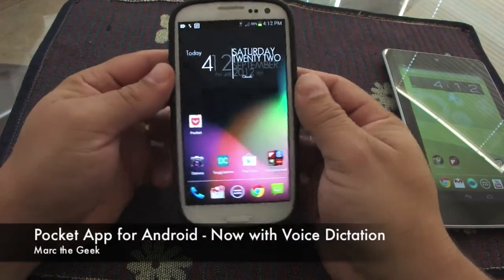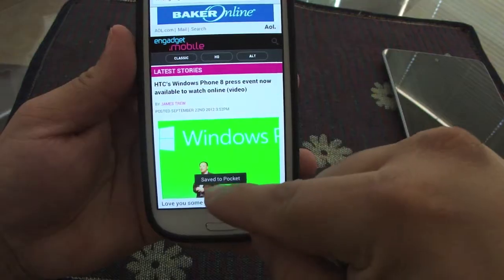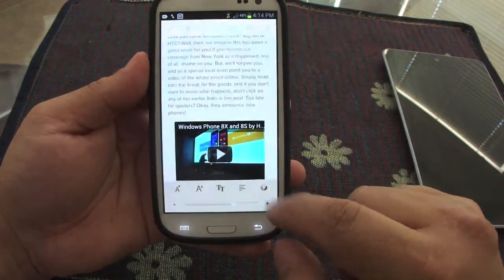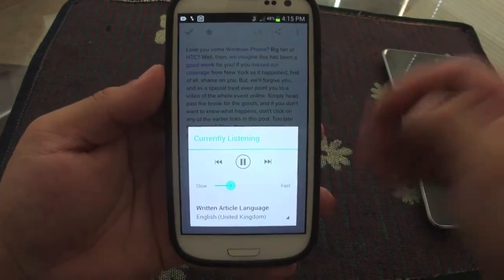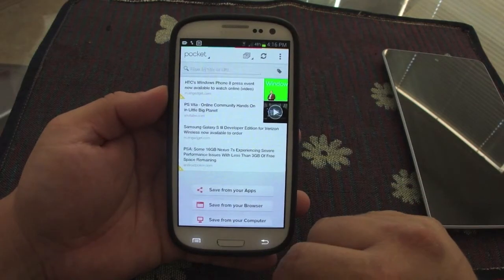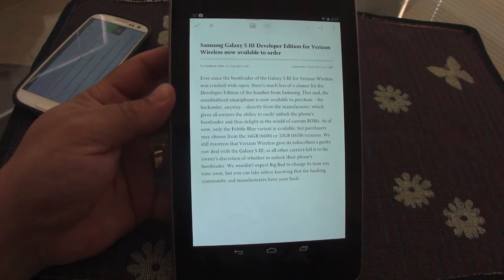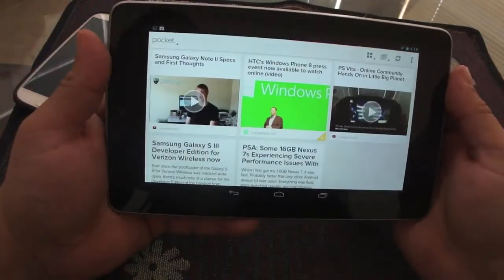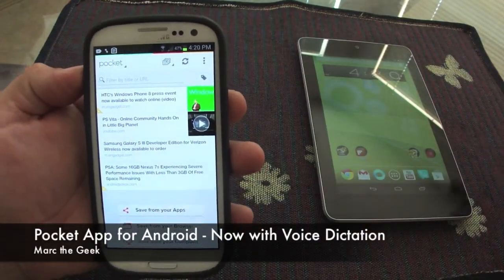Pocket App for Android - Now with Voice Dictation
Here is a look at the Pocket App formerly known as Read it Later, with new voice dictation update. Articles saved with Pocket can also be accessed later on offline. Here is working on Galaxy S3 and Nexus 7 tablet. The Pocket app is free at the Google Play store.